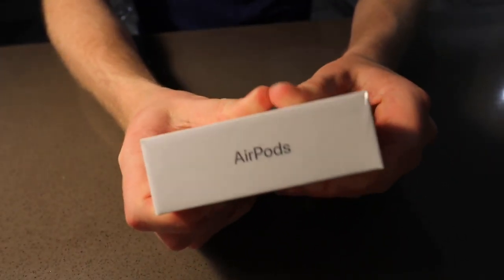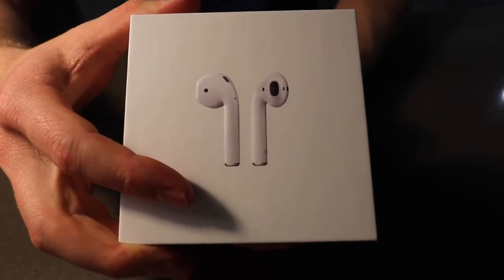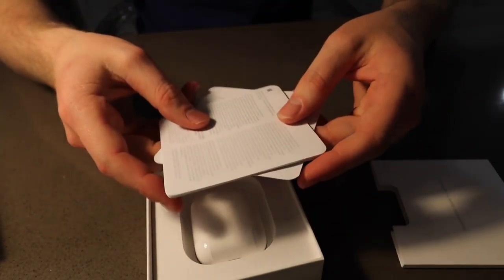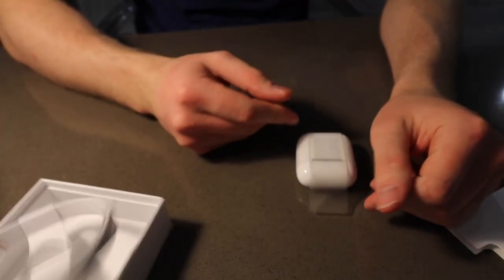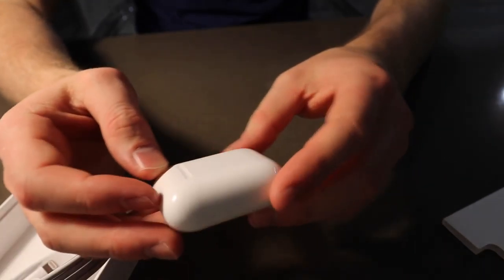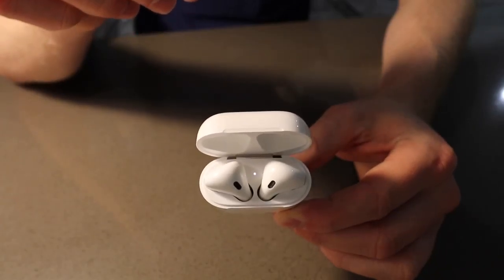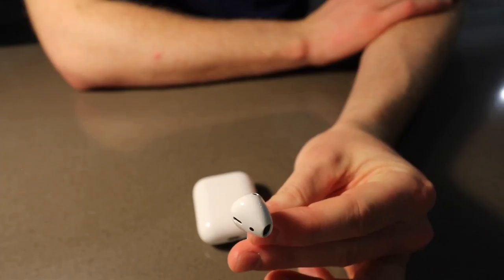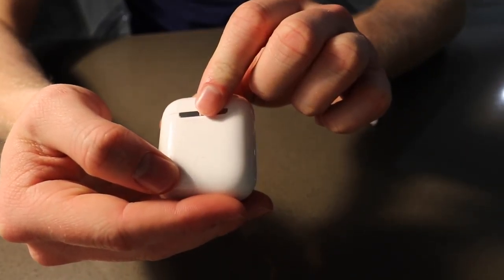Apple Airpod Unboxing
➵Comments and thumbs up are the coolest. Mahalo.